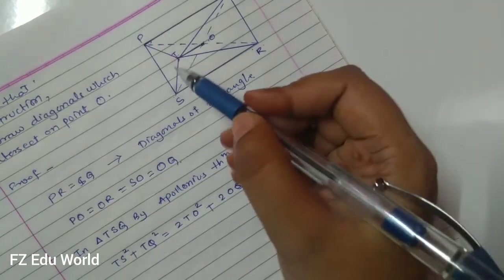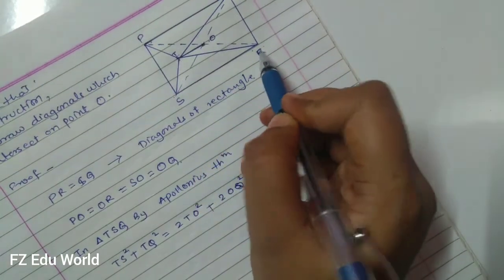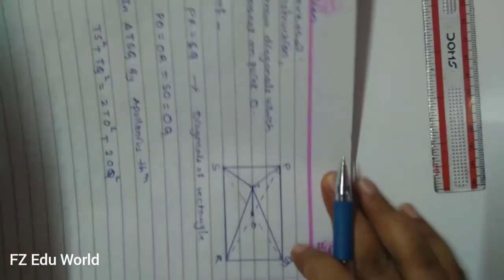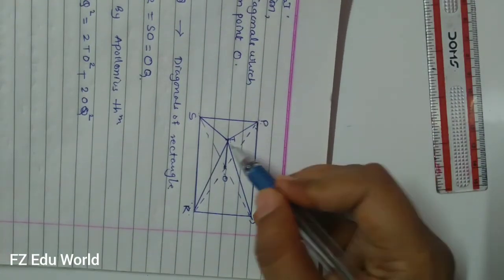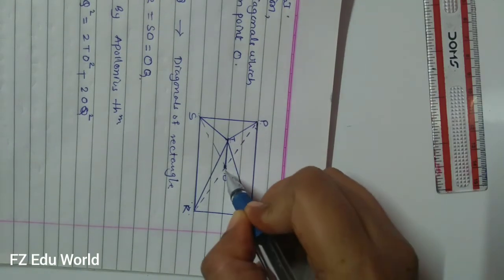std 10 maths 2 chapter 2 Pythagoras theorem practice set 2.2 question number 3,4,5